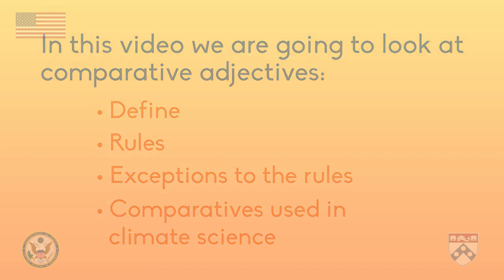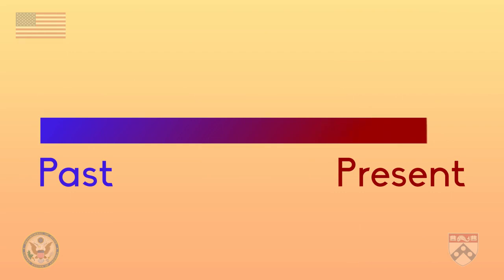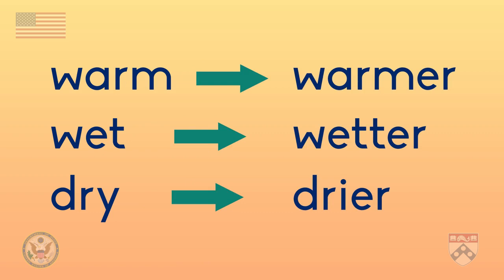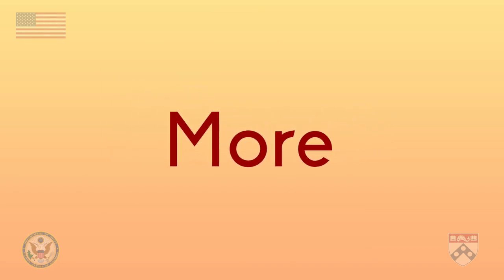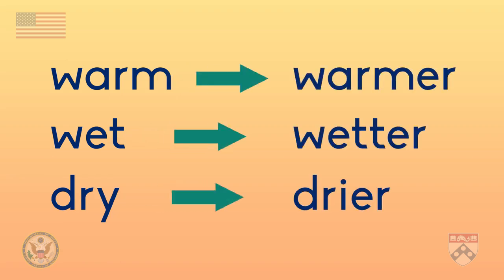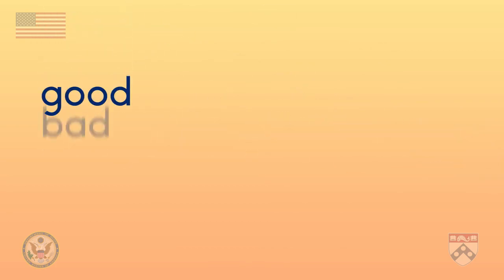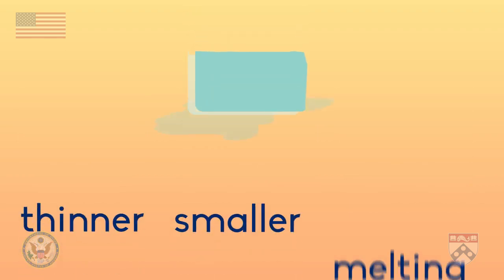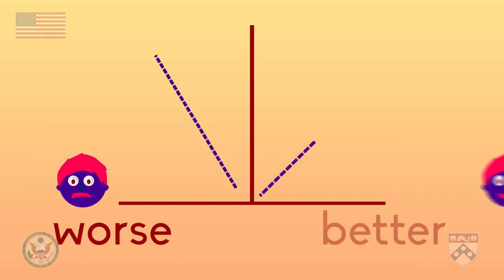Language Focus: Comparative Adjectives